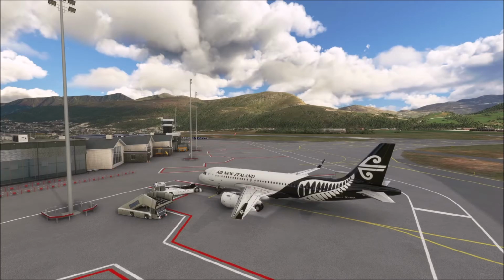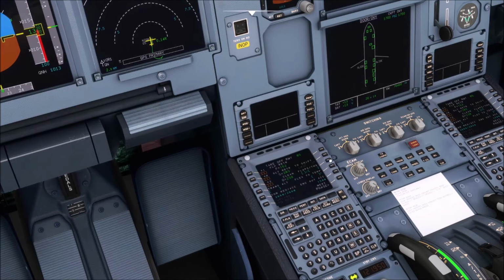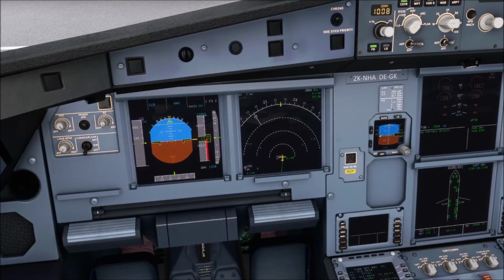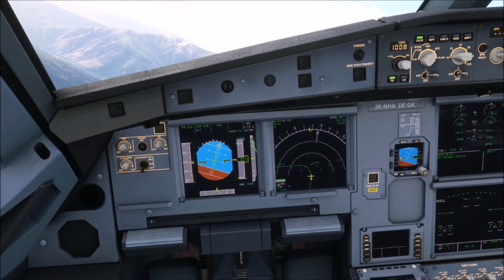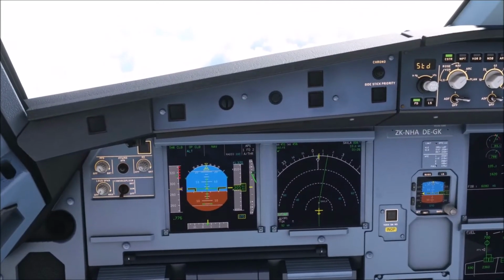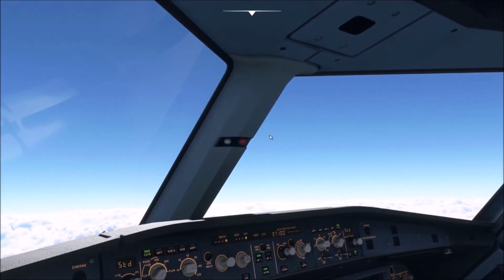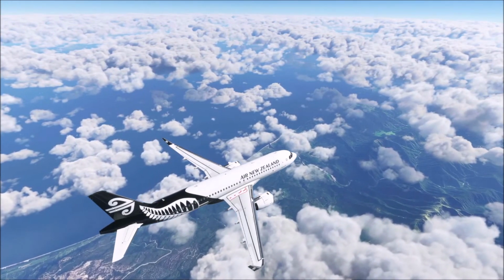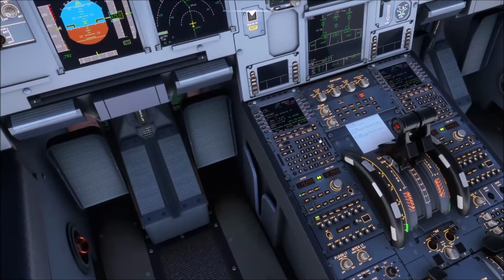Queenstown to Auckland Airbus A320 Neo. Full ops flight.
Airbus A32NX FBW full flight NZQN to NZAA